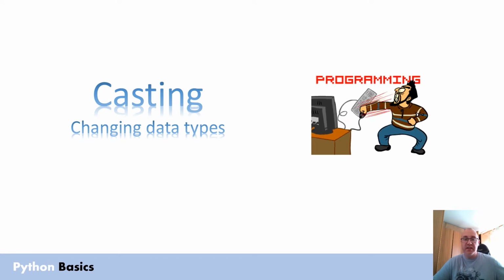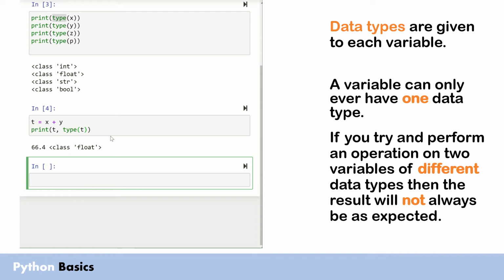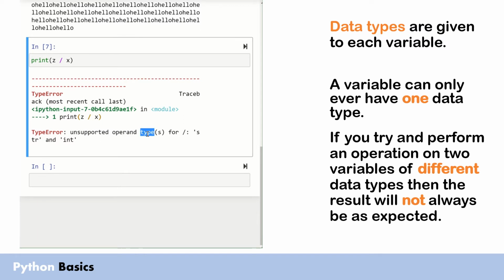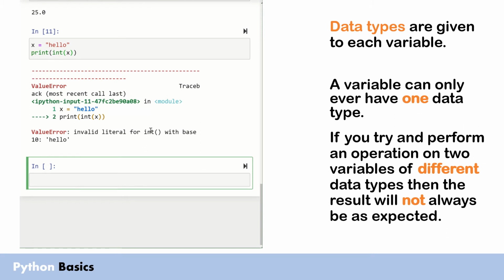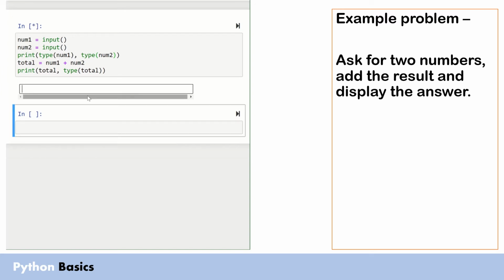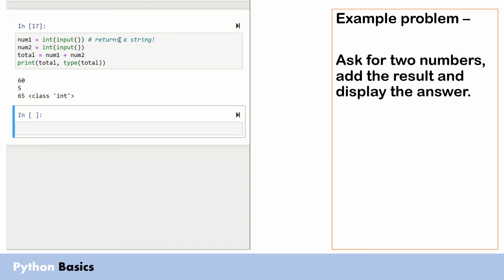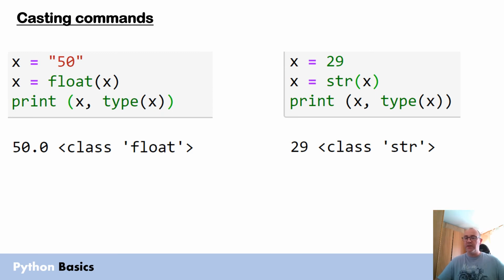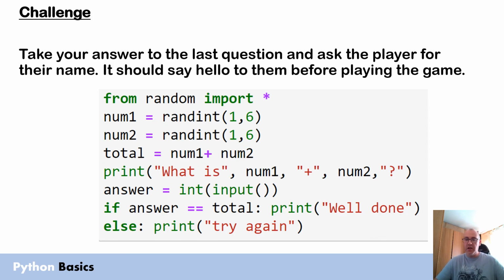Python basics - Introduction to casting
You should already have some knowledge of variables, input and IF statements before trying these tasks.